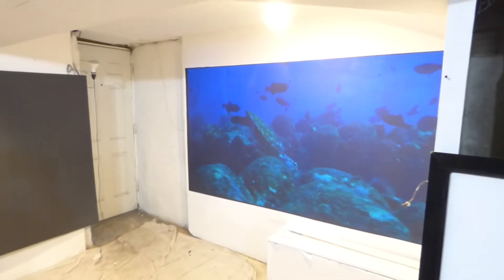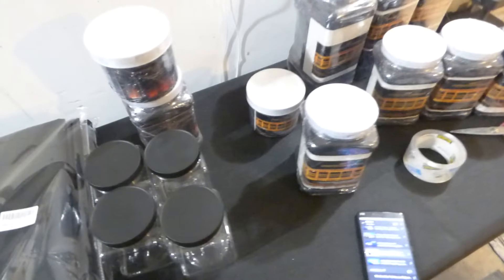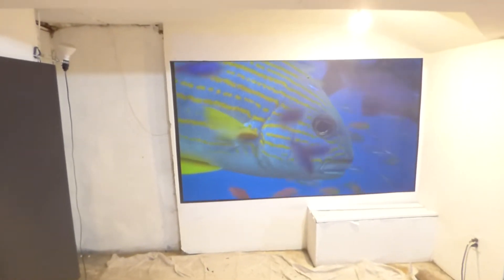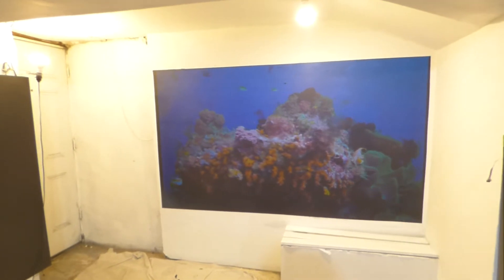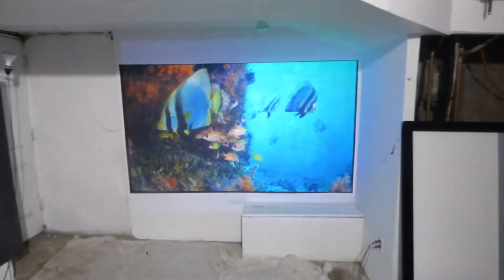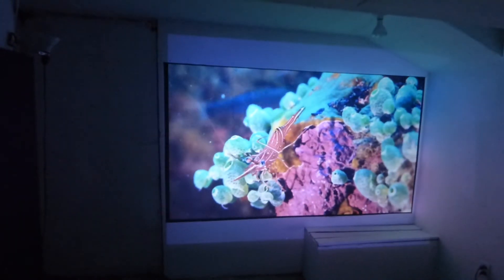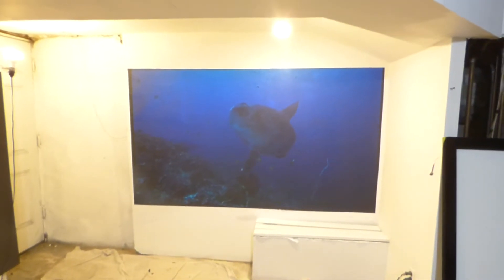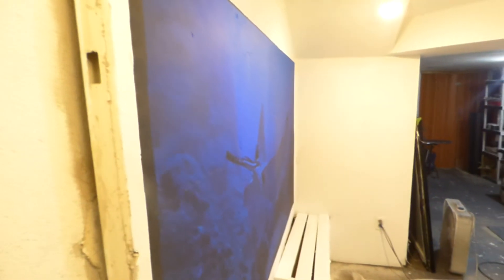Our New supreme 7 roll painted on a rough, unsanded and unprimed drywall!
NEW Supreme (7) roll on screen paint!

Compatible with all types of projectors Note name brands  (only )
Weatherproof for indoor or out home theater setups.
4K and 3D ready.
Drying time 10 to 20 minutes with a fan note larger screen may take longer.
NO Priming!
NO Spraying!
One coat application only needed.
Easy to paint no spraying no proof required.
Low-odor and Low-Voc
EZ clean up warm water and mild soap.
Eco-friendly has a shelf life of five years when sealed properly.
Surface application compatibility: Wood, Glass, Plexiglass Drywall, Vinyl , Fiberglass ,  Acrylic surfaces , brick and cement ,Polyester  and cotton.

True OLED like black contrast levels even when using a projector of only 400:1 contrast. Beautiful Vivid beautiful bright colors without the painstaking problem of calibrating your projector. outstanding white levels the highest white levels in any black screen paint.

1 QT screen size 100" 120" 16:9 , 16:10  free blackout cloth 6ft x 9ft price $368
2 QT screen size 100" 158" 16:9 , 16:10,  2.35:1  free blackout cloth 7ft x 10ft price $468

1 Gallon 100" 200" 16:9, 16:10, 2.35:1  free blackout cloth 10ft x 20ft price $534